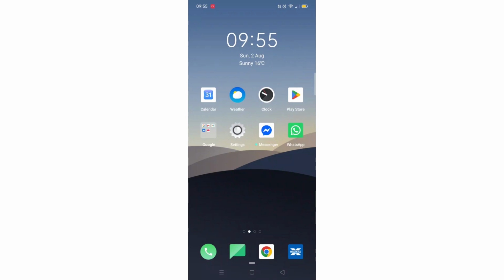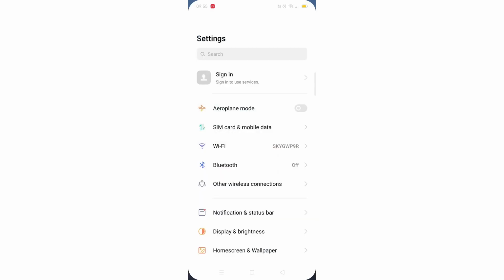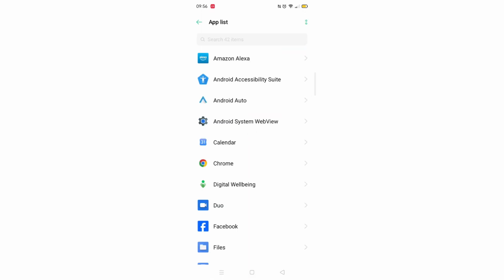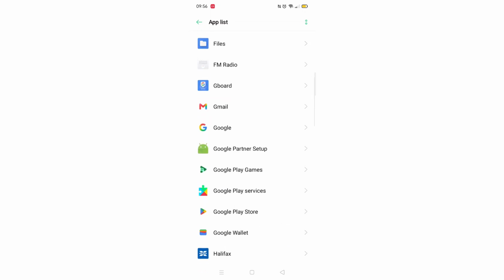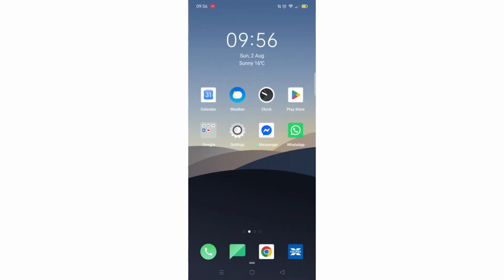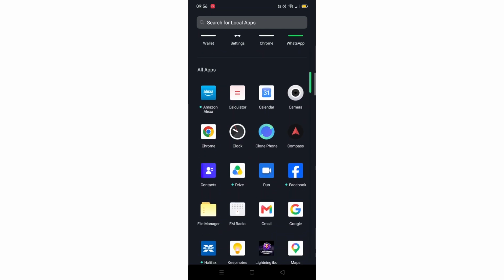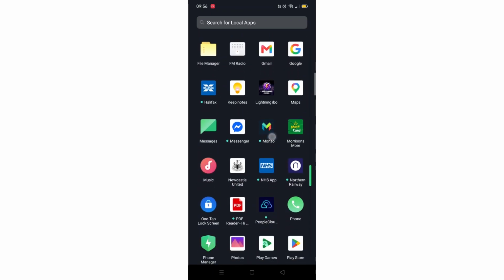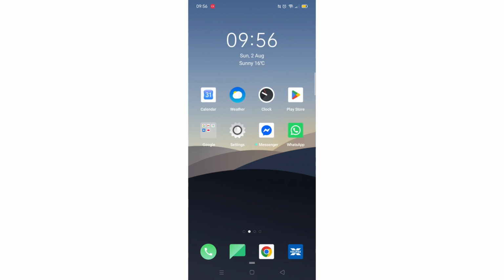How To View All Installed Apps On Android Phone - Full Guide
This video will show you how to view all installed apps on an Android Phone.